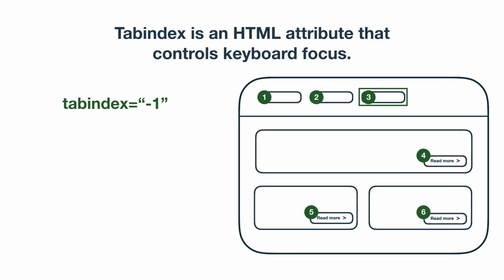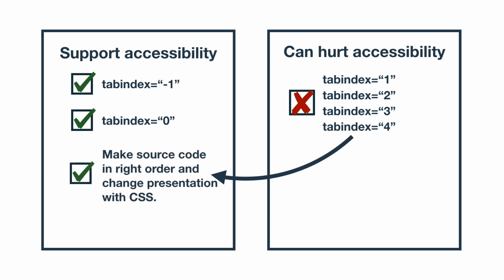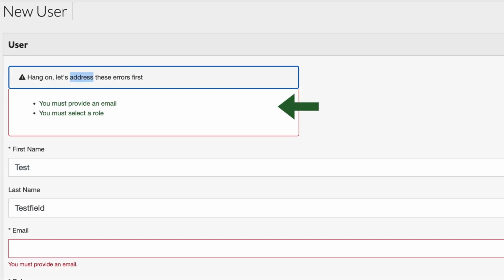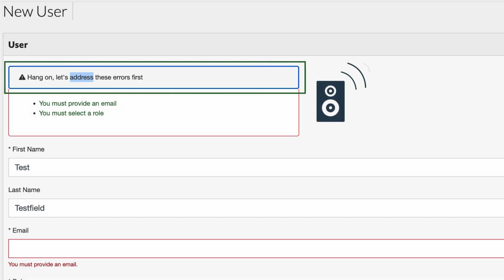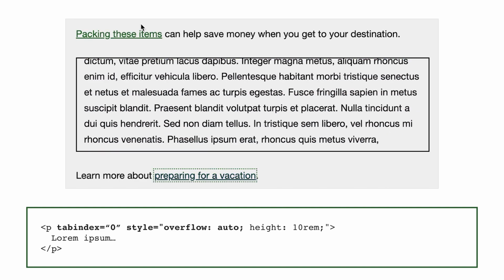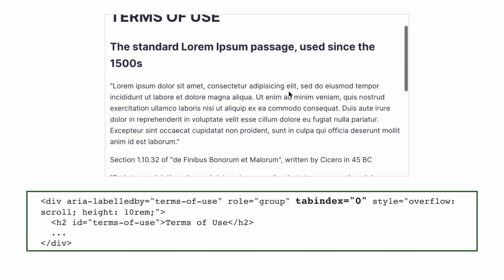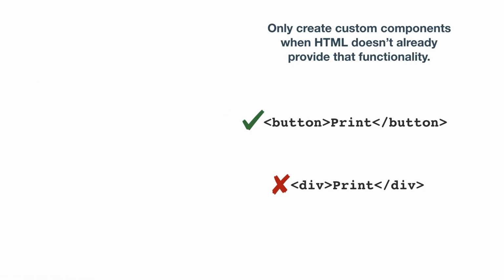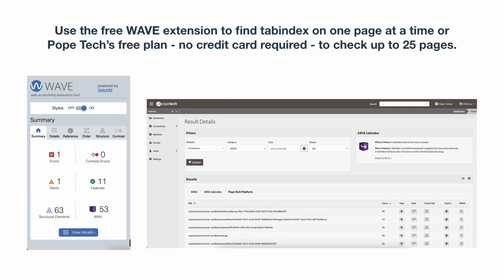When and how to use tabindex for better accessibility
Learn what tabindex is and three ways to use it to support keyboard accessibility including to add elements to the focus order, make scrollable elements focusable, and add keyboard accessibility to custom components.

Chapters
0:00 Introduction
0:17 What tabindex is
0:47 Tabindex and accessibility
1:06 Set focus on elements with tabindex
2:28 Make scrollable containers focusable with tabindex
3:57 Use tabindex with custom components